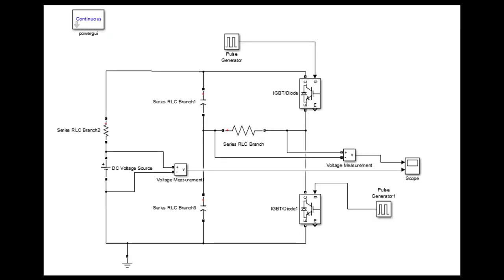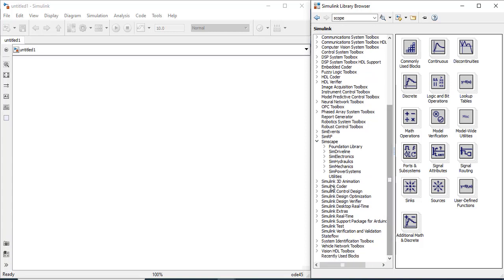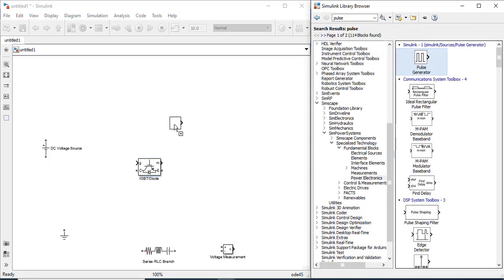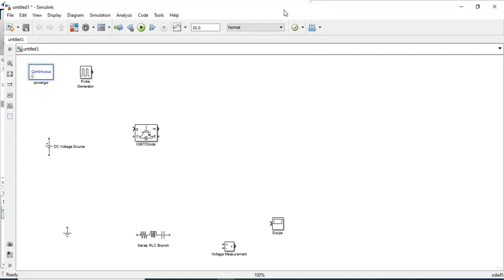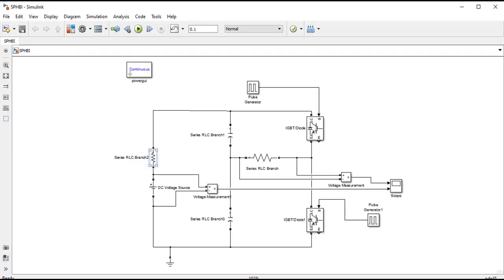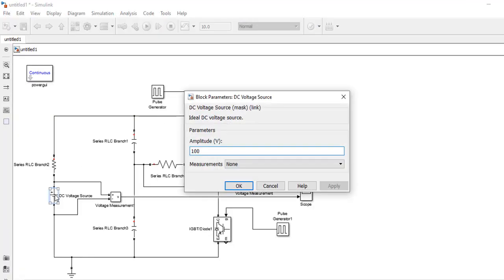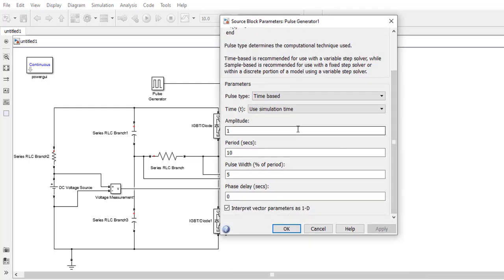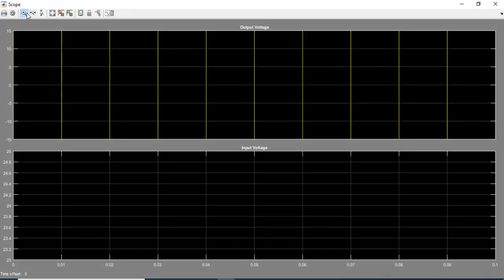Single Phase Half Bridge Inverter Circuit | Matlab Simulation